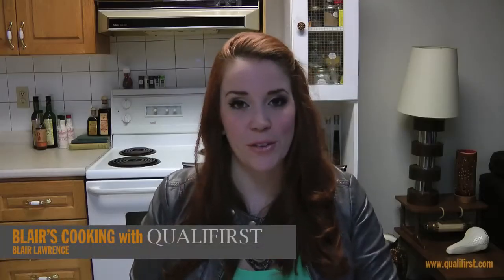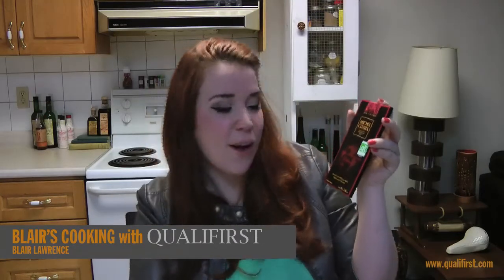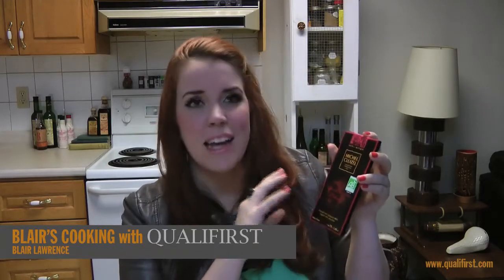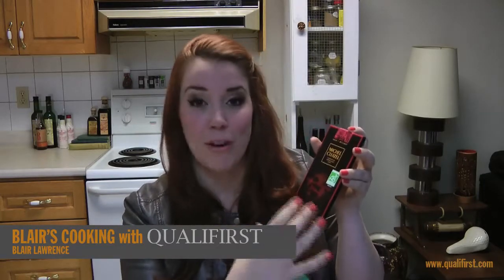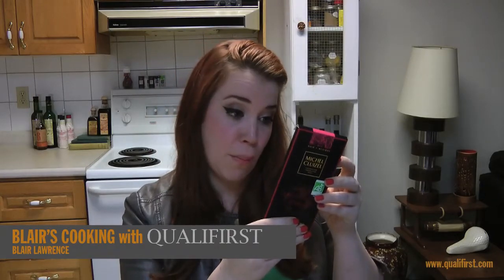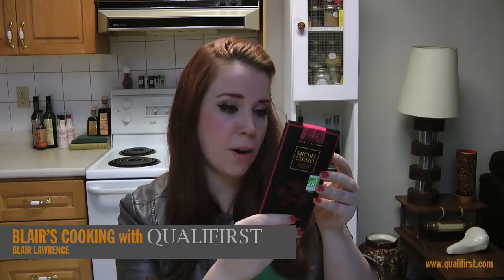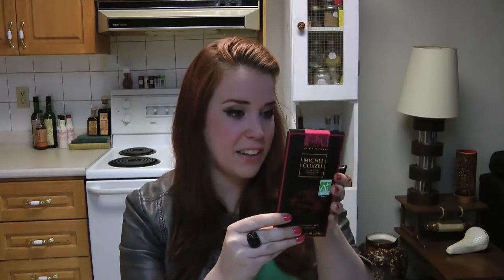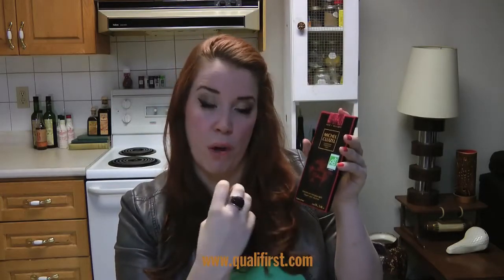Mokaya 66% Mexico Dark Chocolate (Organic): Delicious, Estate Grown Mexican Chocolate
"Michel Cluizel Mokaya Mexico (Organic) Dark Chocolate

Michel Cluizel's 1er Cru chocolates are produced using cocoa beans from a single plantation making the chocolates unique flavour a pure expression of its terroir. Mokaya is from the Chiapas region of Mexico, regarded as the home of cocoa, with some of the oldest recorded use of preparations made with cocoa. The cocoa beans are designated organic. The chocolate is a deep, pleasing mahogany colour with some reddish tones. Overall it has an exotic fruit flavour with notes of roasted almonds and hazelnuts and a hint of sweet pepper and vanilla to finish. It has a creamy melting quality in the mouth and a light acidity, 66% cocoa content, making it addictively edible. The "mini grammes" or chips melt uniformly, are easy to measure, and produce a beautiful, glossy shine. A superb choice for cooking or baking in mousses, soufflés, cookies, cakes or in any recipe calling for a semi-sweet chocolate. Michel Cluizel's chocolate is considered one of the finest in the world. His exceptional talent is a natural inheritance from his parents, both pastry chefs in Normandy. He considers himself a cacaofévier rather than the more common chocolatier, because he is one of only a handful of producers who oversee production from bean to chocolate. Michel Cluizel strives for purity and perfection and to ensure the truest and most nuanced cocoa flavour he dispensed with the addition of soya lecithin (a natural emulsifier which aids in the mixing of chocolate in production) in all his chocolates. This results in a chocolate that has a slightly thicker melting feel in the mouth than chocolates made with emulsifiers. Although available internationally, the Cluizel production remains artisanal, not industrial in production."